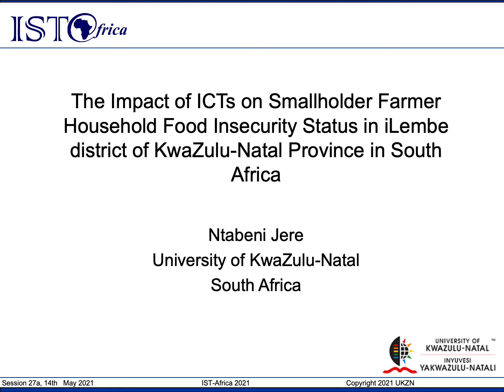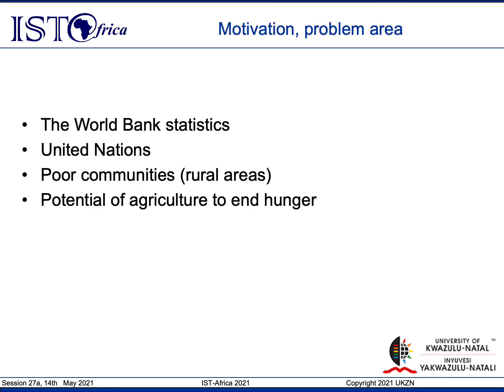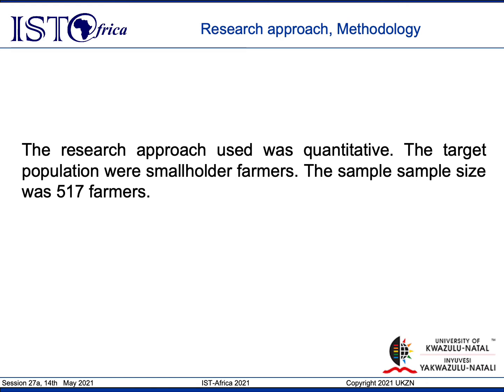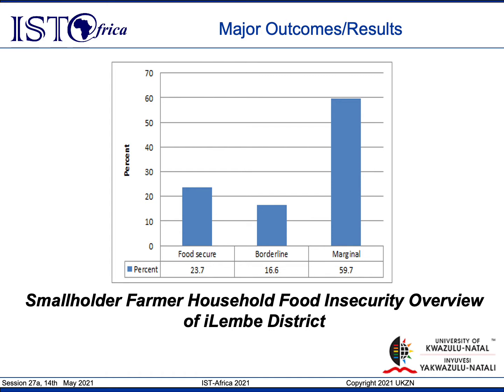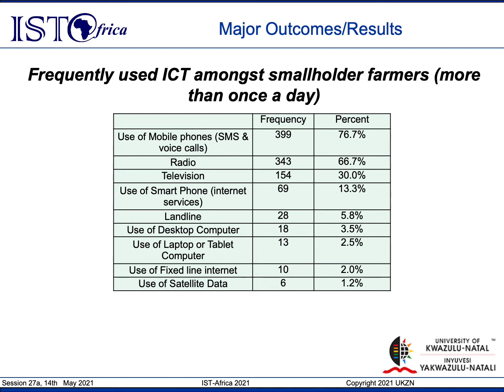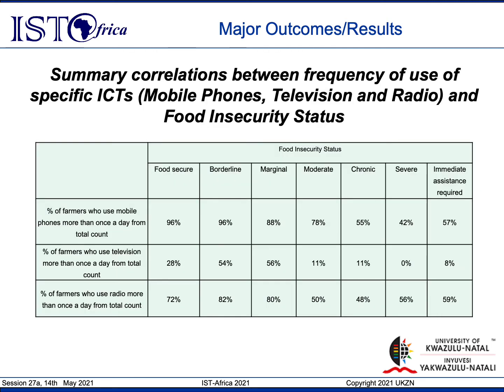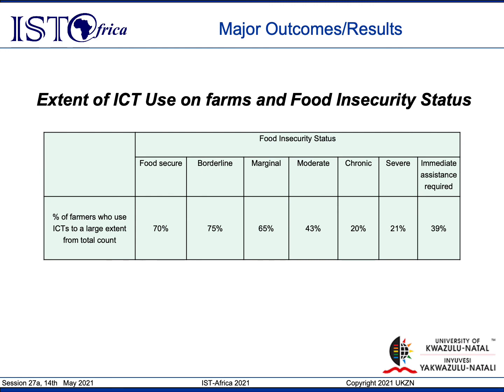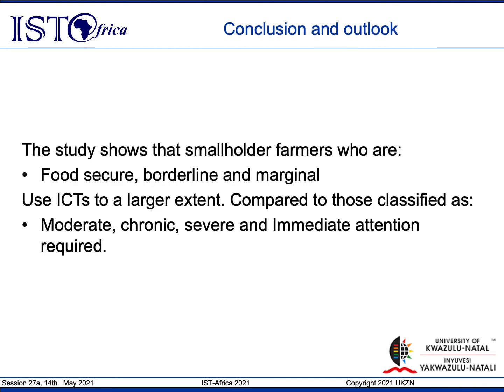The Impact of ICTs on Smallholder Farmer Household Food Insecurity Status in iLembe District,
Ntabeni Jere, University of KwaZulu-Natal, South Africa presented "The Impact of ICTs on Smallholder Farmer Household Food Insecurity Status in iLembe District, KwaZulu-Natal Province, South Africa" during IST-Africa 2021 Session 27: eAgriculture on 14 May 2021.